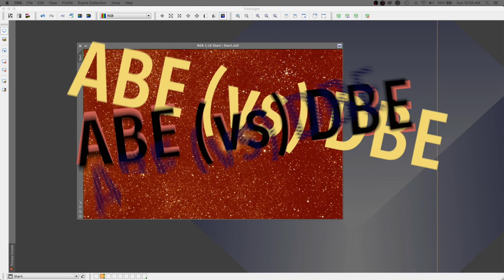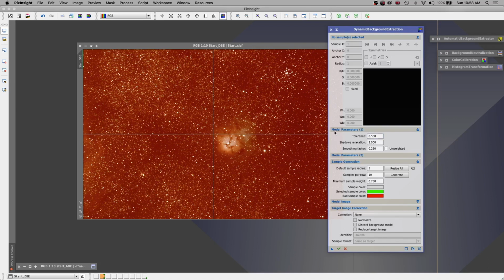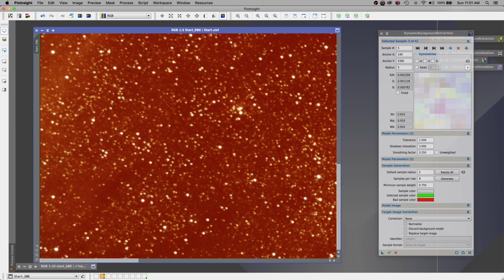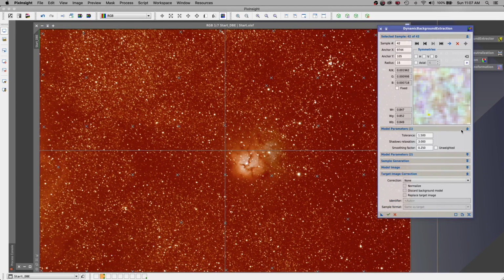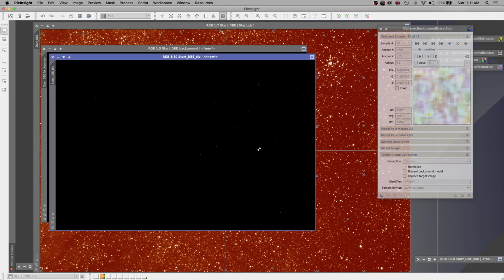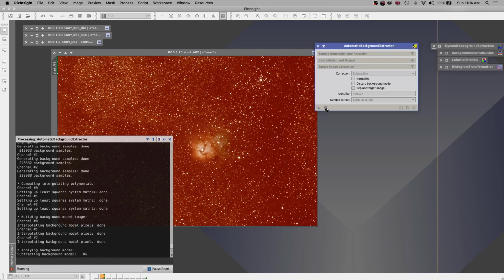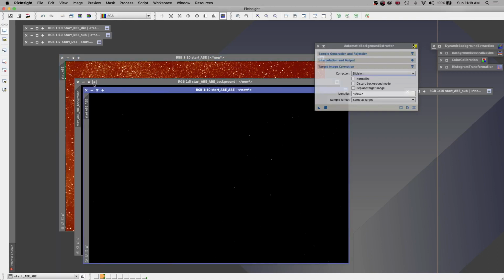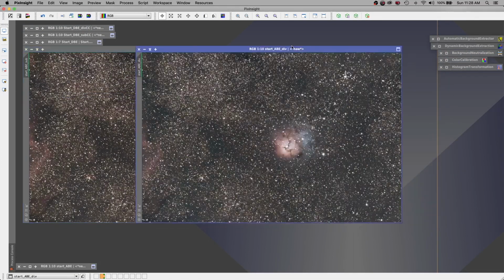PixInsight - Background Extraction ABE vs DBE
How Automatic Background Extraction (ABE) and Dynamic Background Extraction (DBE) work.  Which method works better for removing light pollution and gradients from your astro photo?  I will show you how both work and the results from each method.

Mini PC's I Use
BMax Storage Upgrade to 1T

Custom Flat Panel
LED Tracing Panel
Black Foam Board
Duct Tape – Stars
Duct Tape – Camouflage

Raven Telescope Setup
Imaging Camera
Mini PC
Mini PC
Filter Wheel 36mm
Filter Wheel 1.25
Guide Scope
Dovetail Mounting Base
Dovetail Rail

Power Items
Power Distribution Block
Watt Meter Tester
Anderson Connectors
Anderson to 2.1mm
Anderson to 2.5mm
Power Supply
Crimping Tool
Zip cable #12
Battery Box
Deep Cycle Marine Battery from any auto store.  Like

Freedom Telescope Setup
Mini PC
Guide Camera
Guide Camera

Field Trouble Shooting kit
Portable Monitor
Wired Keyboard/Mouse

Remote PC,  I have a surface 3 and 6.  Love them both for Astro.